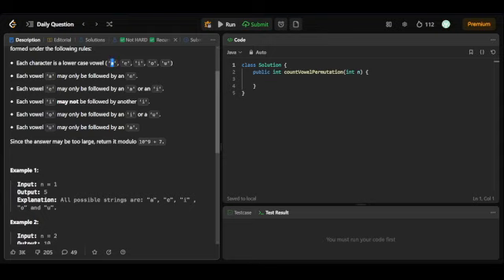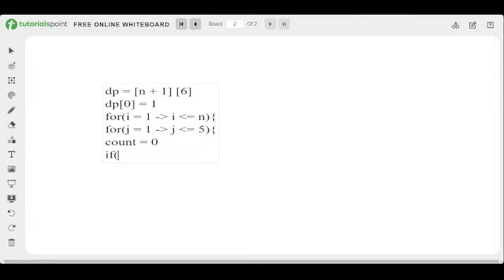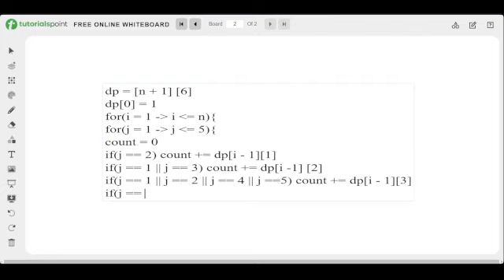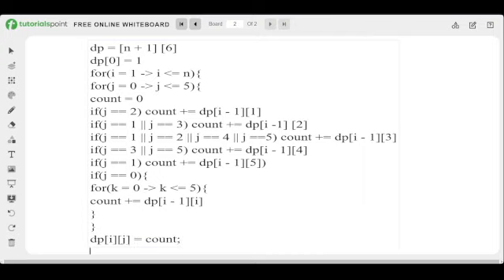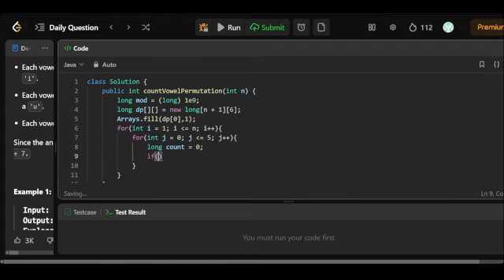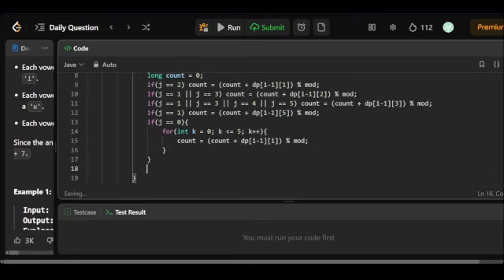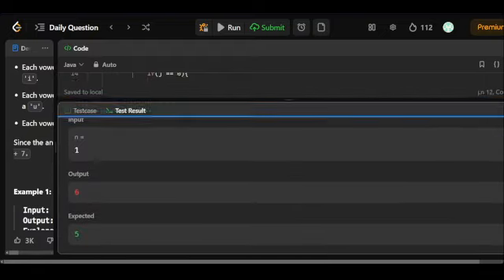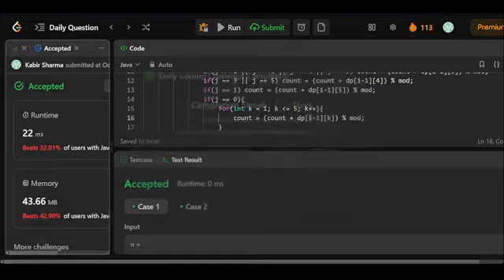LEETCODE DAILY QUESTION 1220 | Count Vowels Permutation | Is Kabir Coding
In this video I'll be solving LeetCode daily question 1220. Count Vowels Permutation using Dynamic Programming.